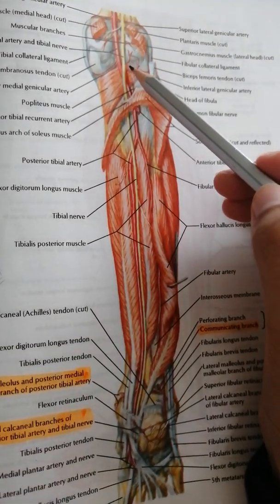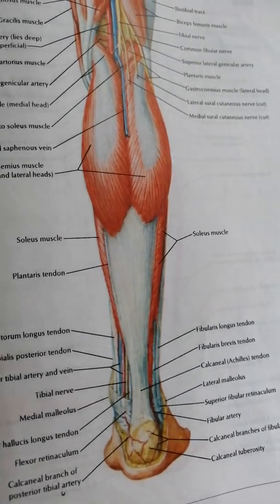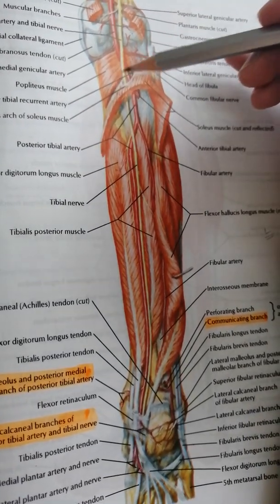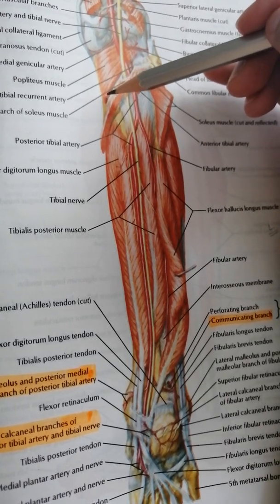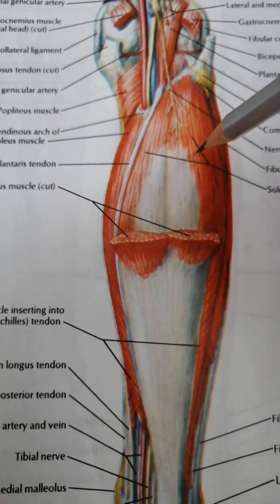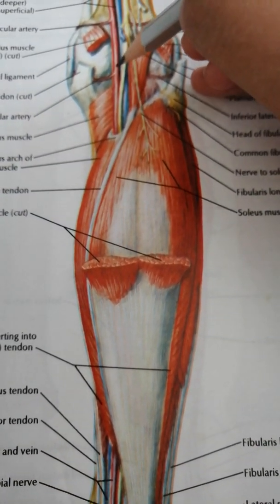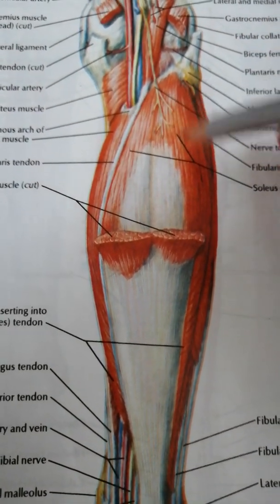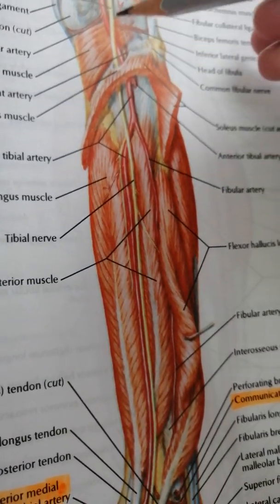Posterior tibial artery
Course
Relations
Branches
1)The *Peroneal Artery*
2)The *Circumflex fibular artery*(winds around lateral side of neck of fibula)
3)Nutrient artery to the *tibia*
4)Anastomotic branches to *medial malleolus*
5)Calcaneal branches
6)Communicating branch(5cm above ankle joint) with peroneal artery branch
7)Medial and Lateral plantar arteries